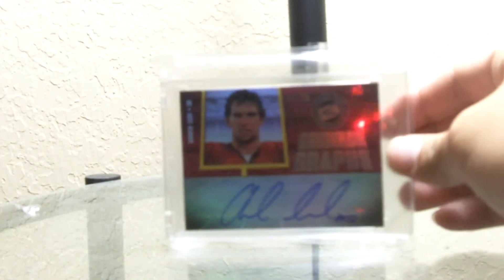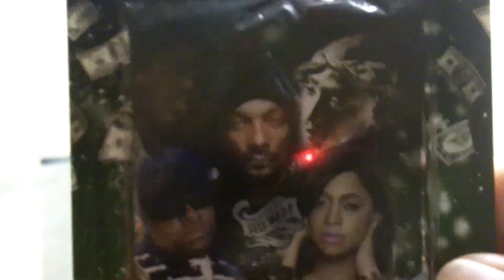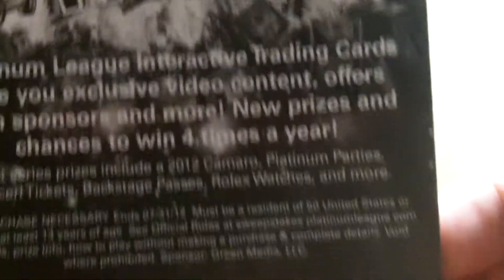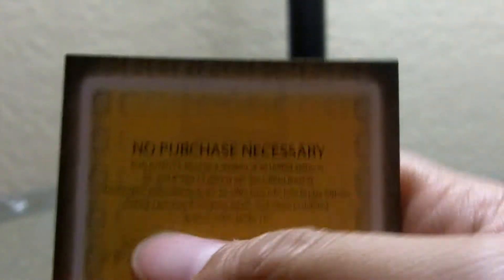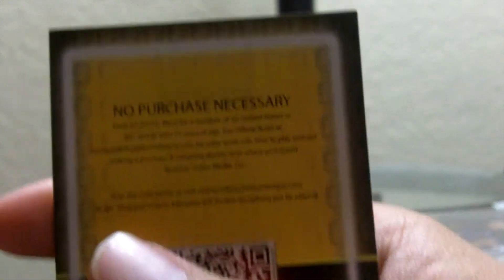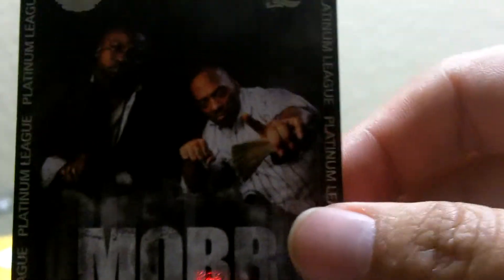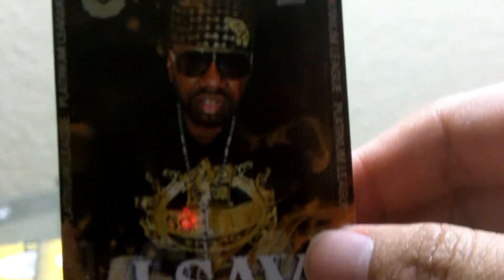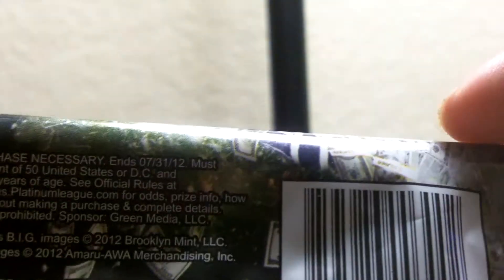Platinum League Trading Cards 4-Pack Break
This might be the greatest video we have ever done, hands down.  Sadly, no Platinum Party was won.